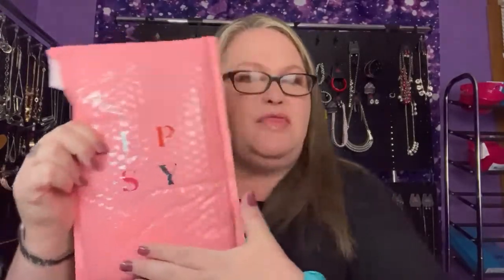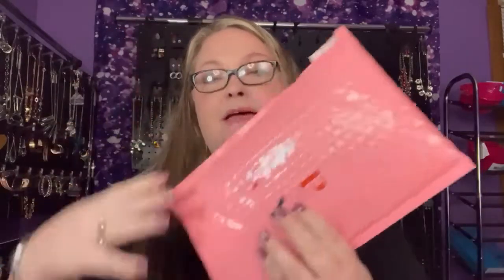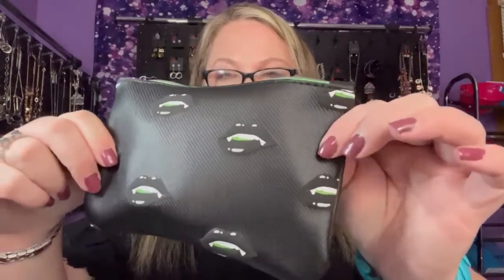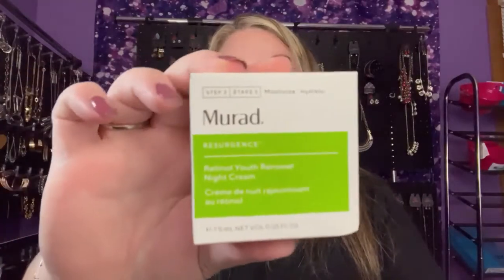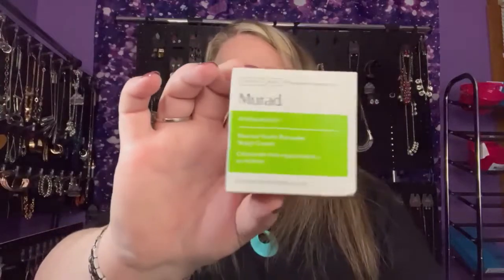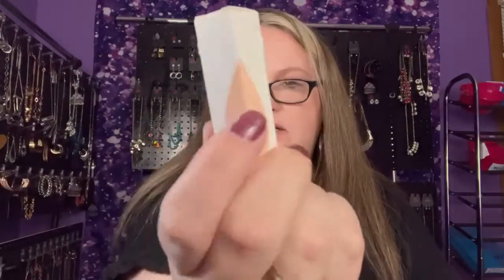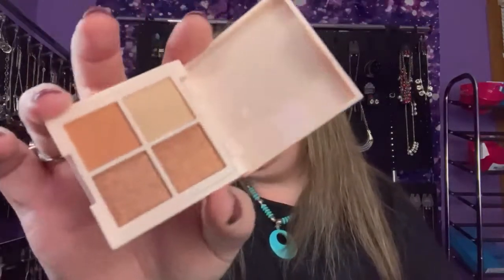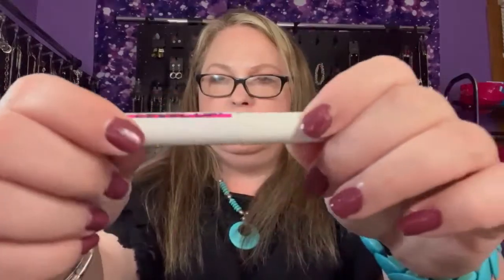Ipsy Glam Unboxing October 2021: Pretty Wicked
What cute things did I unbox in my Ipsy Glam bag for October?

Hey, I have a website with cute jewelry.